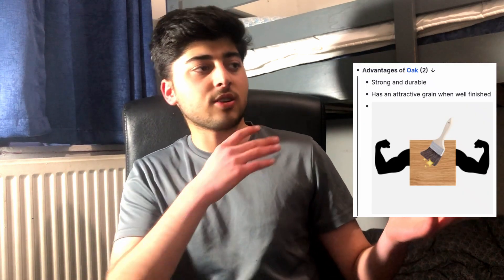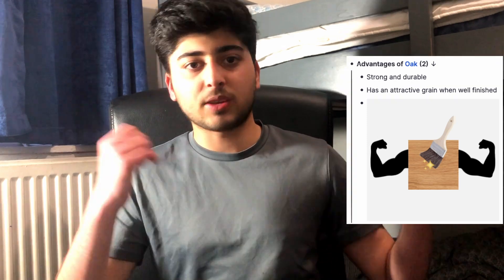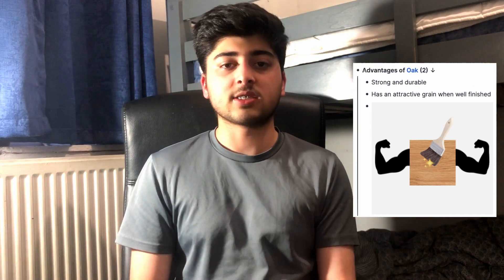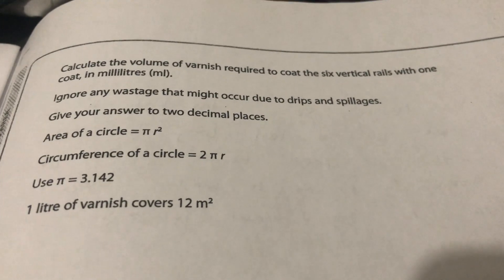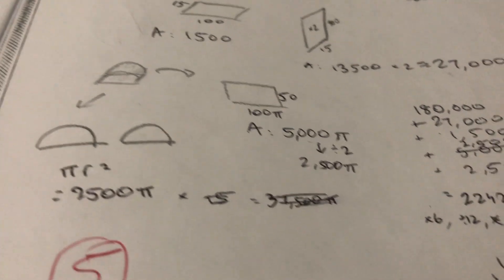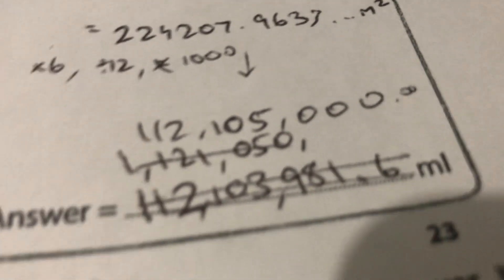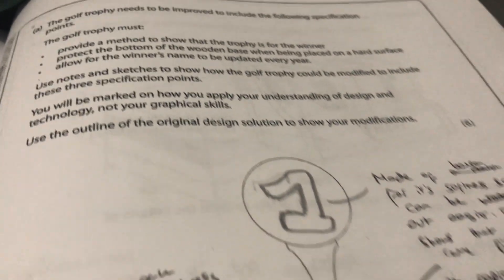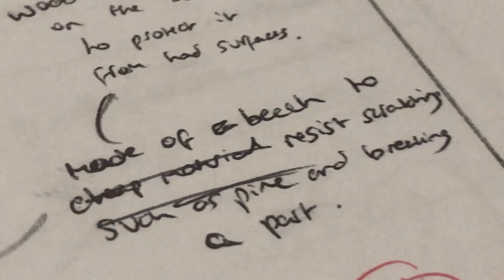How to get a 9 in GCSE Design Technology! (with resources)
DT is a painful subject so with this video, I hope that I can make it...less painful. Hope it helps!

GCSEs that I'm doing:
Maths [Edexcel] 🧮
French [AQA] 🇫🇷
Triple Science [AQA] 🧬  🧪  🔭
Geography [AQA] 🌏